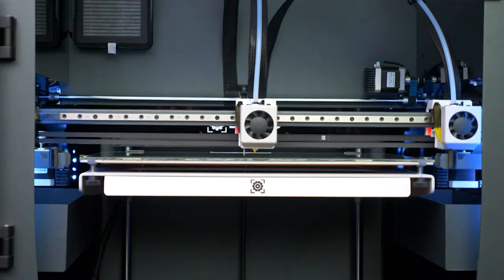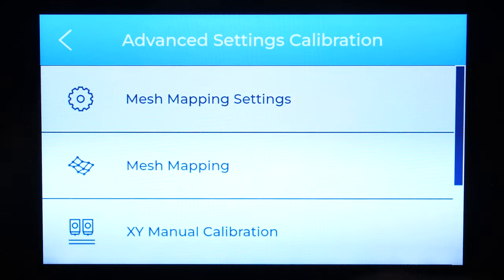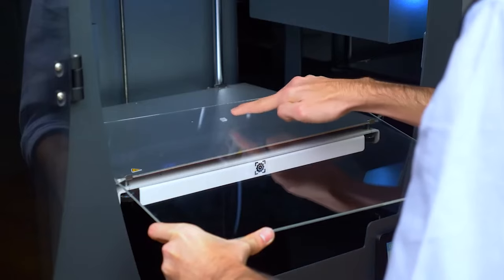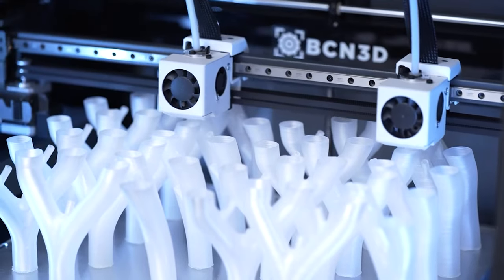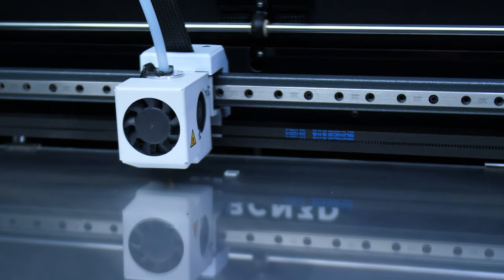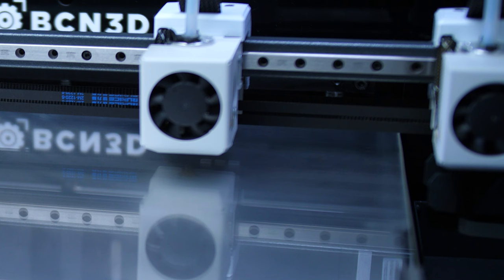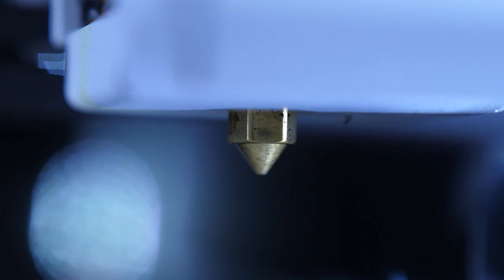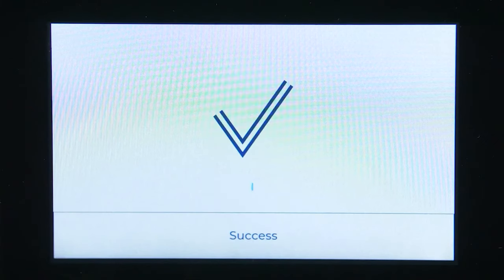Mesh Mapping - BCN3D Epsilon Series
A step-by-step guide on how to master mesh mapping settings on your BCN3D printer.

If you have any further questions, please visit the BCN3D Knowledge Base